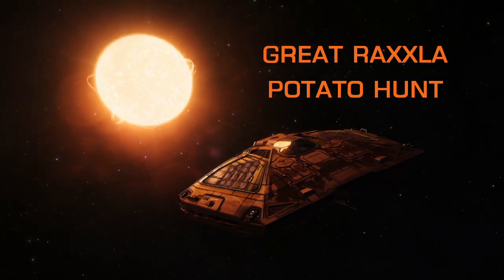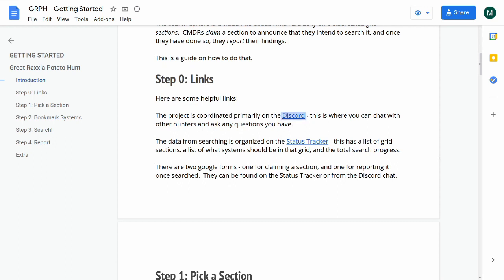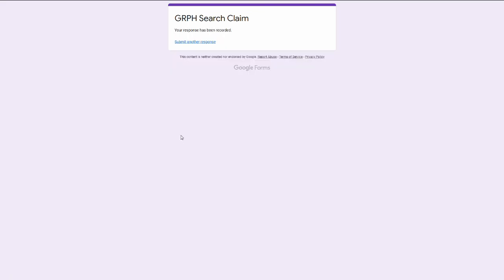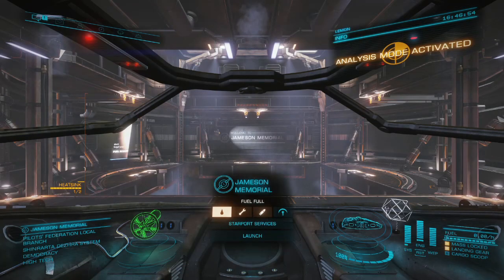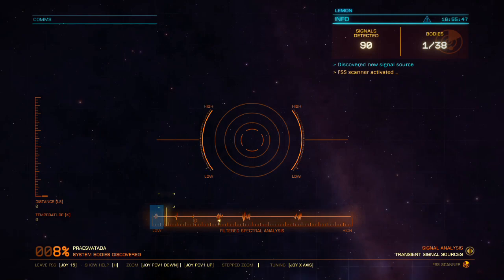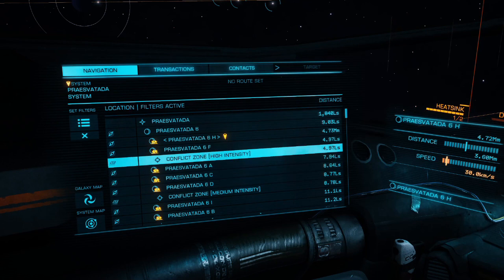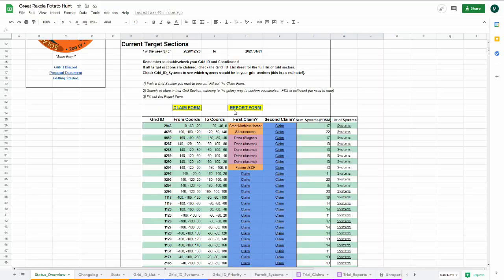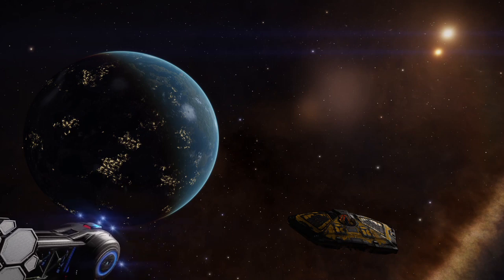Search Demo (2021) - Great Raxxla Potato Hunt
This video overviews how to claim a grid, search it, and report your findings to the Great Raxxla Potato Hunt, a survey of every star system within 200 lightyears of Sol.

The Getting Started Guide is the recommended place to, you know, get started:

Be sure to also watch the Findables video for what kinds of things you're looking for:

Great Raxxla Potato Hunt Mission Patch by CMDR N. ‘Rovmord’ Frye.